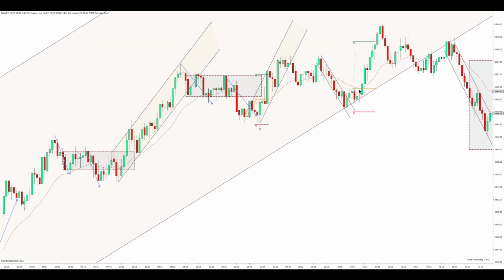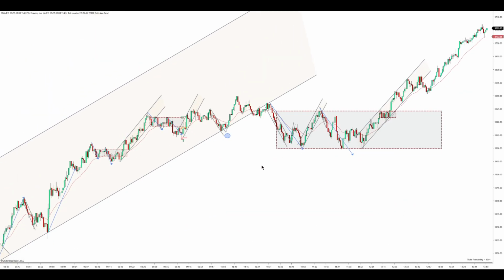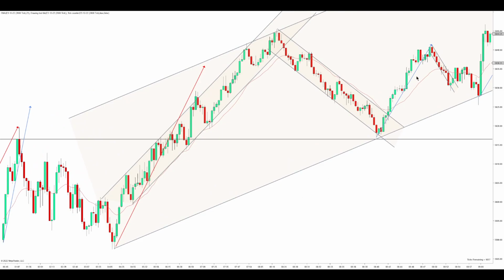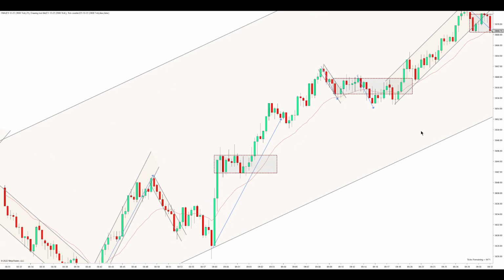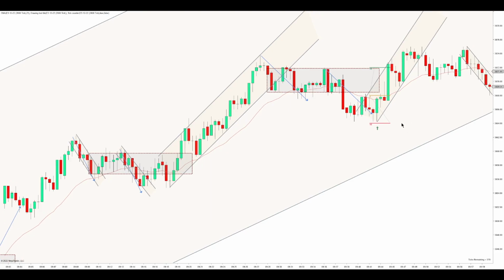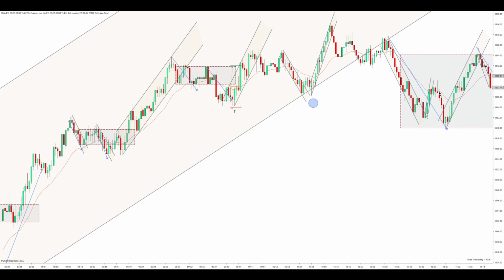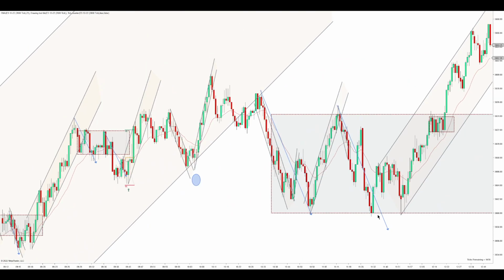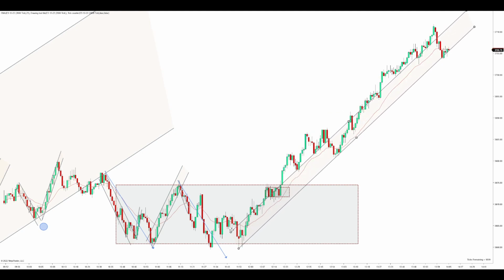ES Futures Trading Oct, 3 | Uptrend, rough day for me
Price action review of the e mini s&p500 futures on a 2000 tick chart on a 21 EMA.

Membership price reduced today from $48/month to $24/month